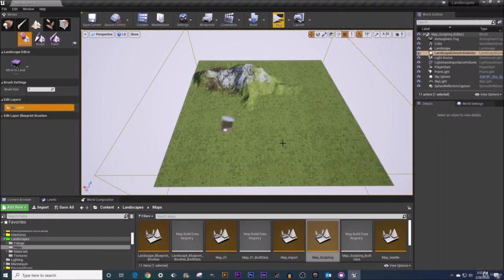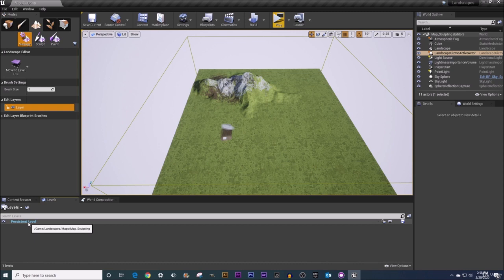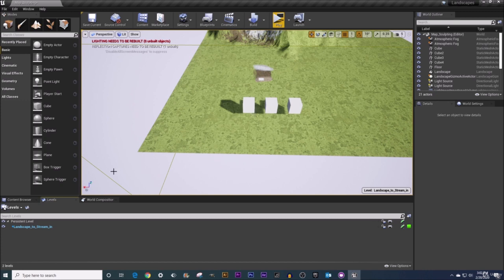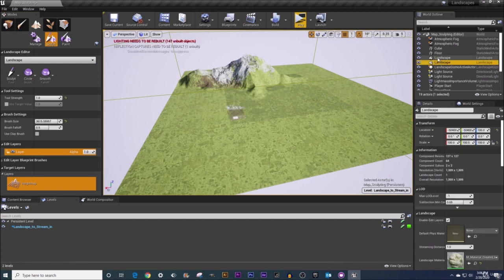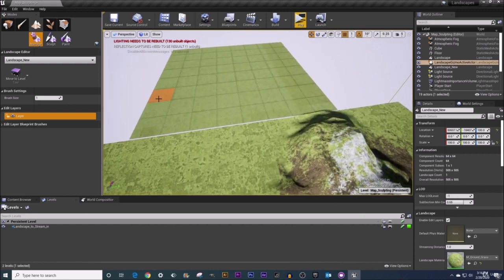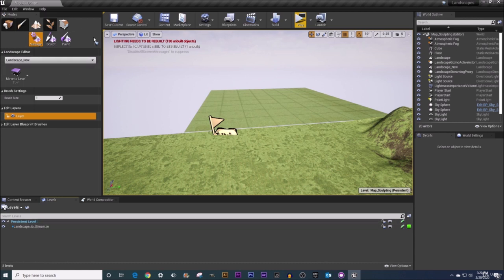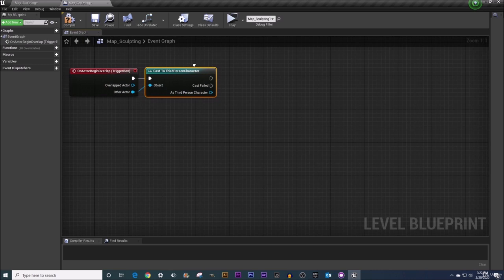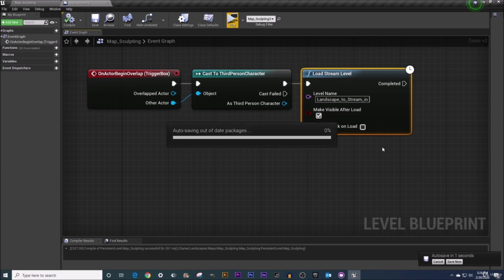74 Move to Level Tool